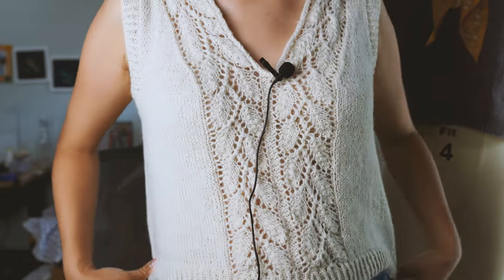35 - 3 patterns for my summer wardrobe!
OOLONG TANK

COLORING BOOK TEE

SLIGHTLY SASSY V